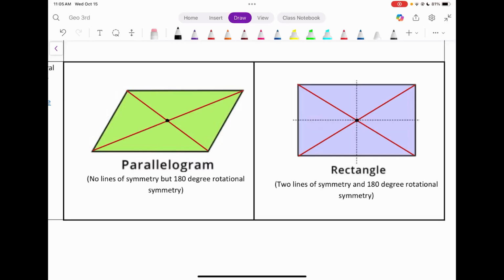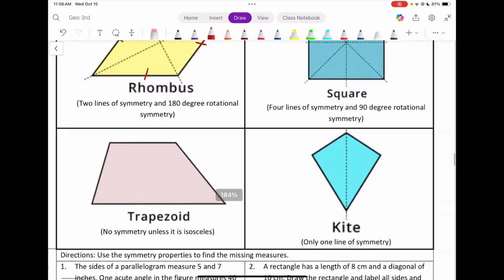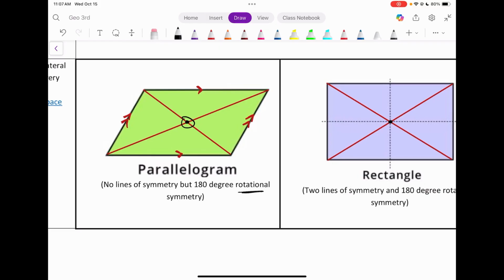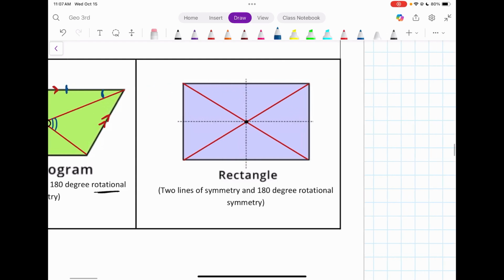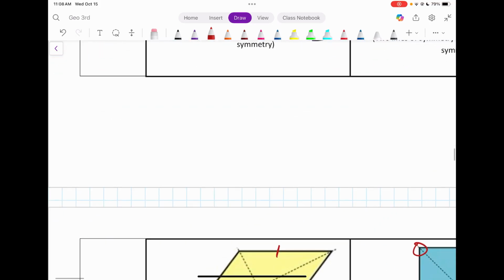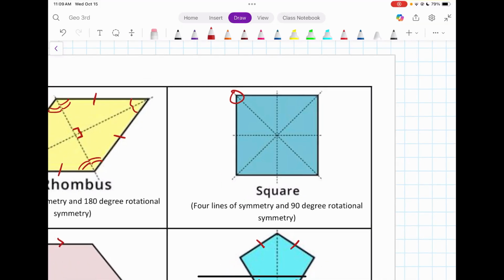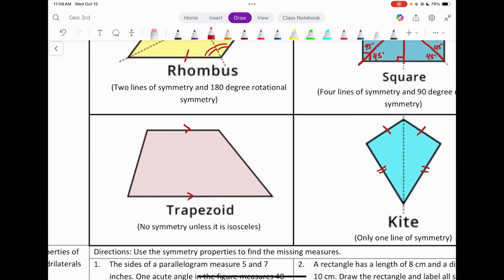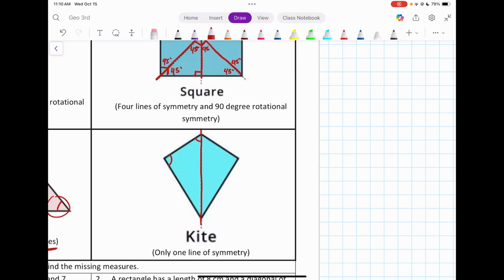Quadrilateral Properties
find missing sides and angles in parallelograms, rectangles, rhombi, trapezoids, and kites using basic properties